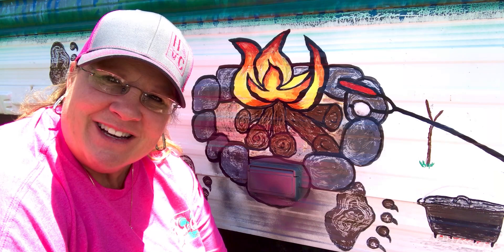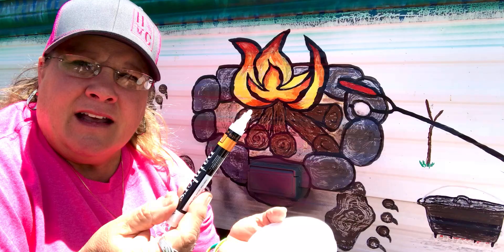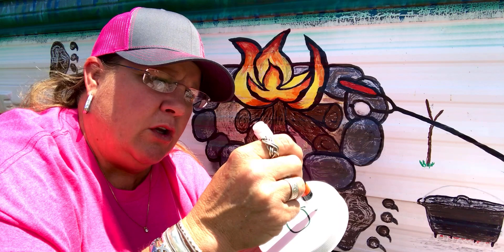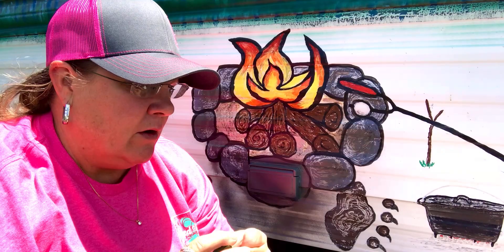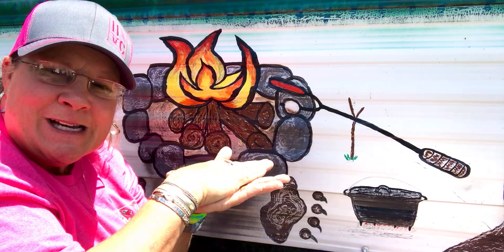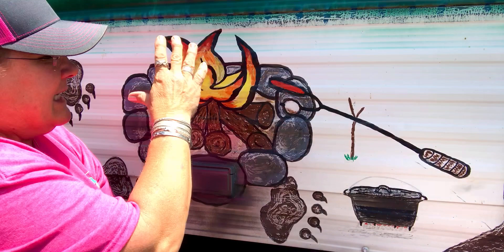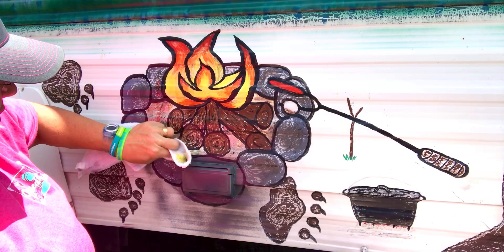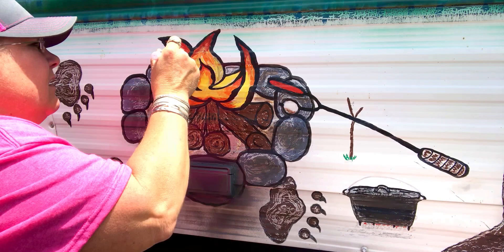PAINTING A FIREPIT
I'm Tupy or 2P and I'm painting my firepit on my camper.